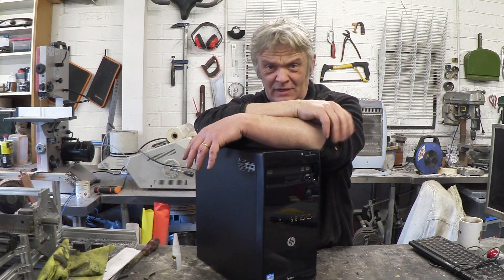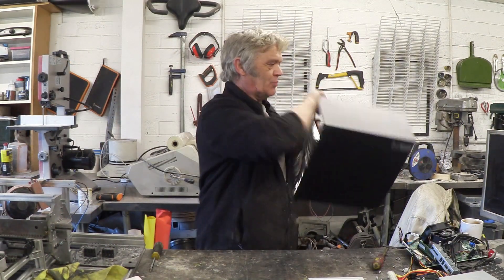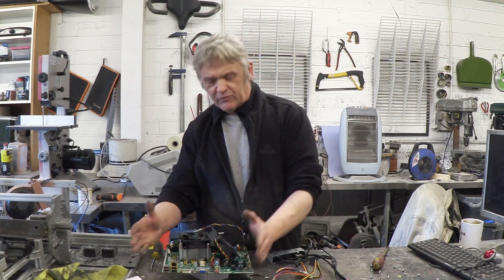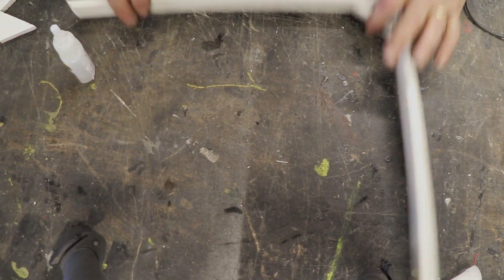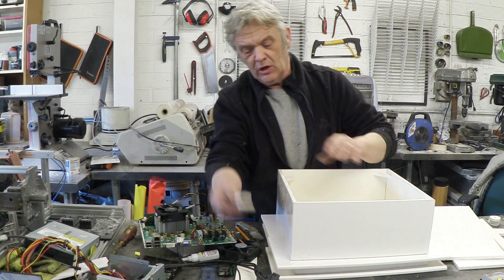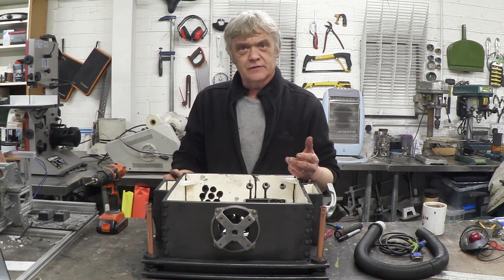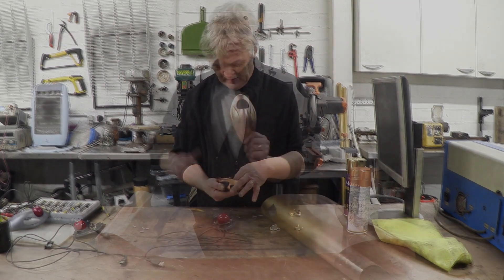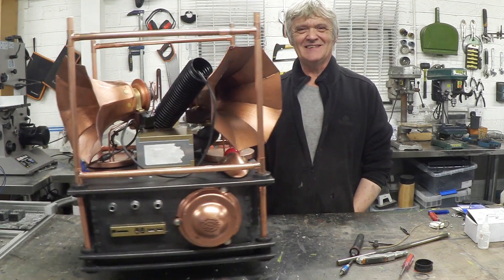981 A DIY Steampunk Computer